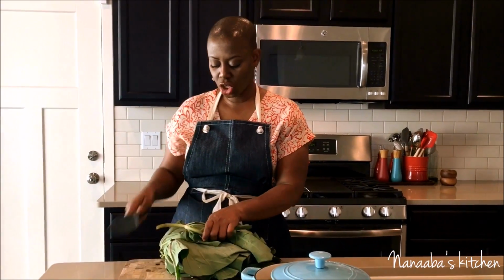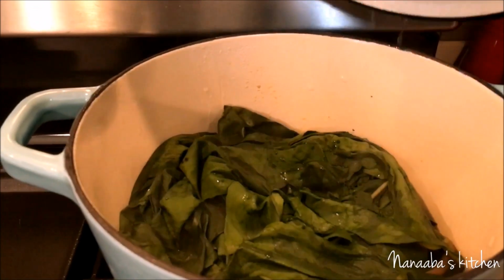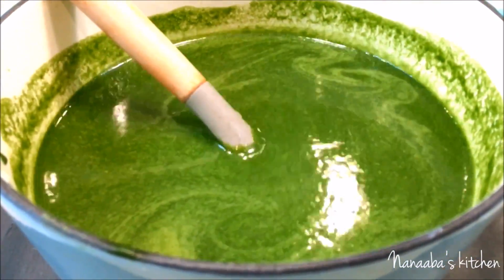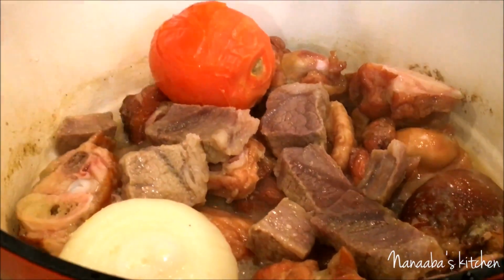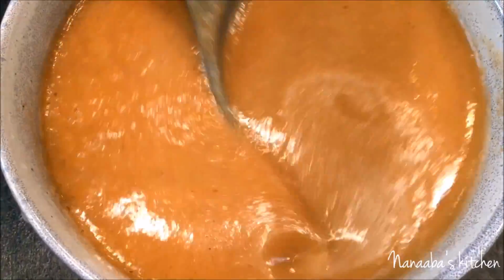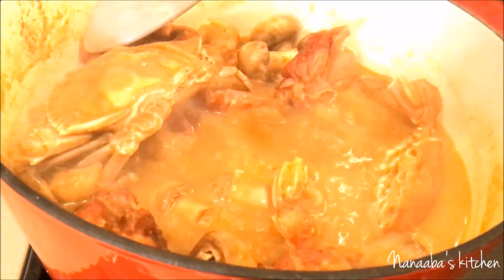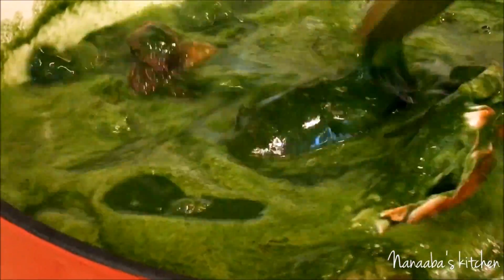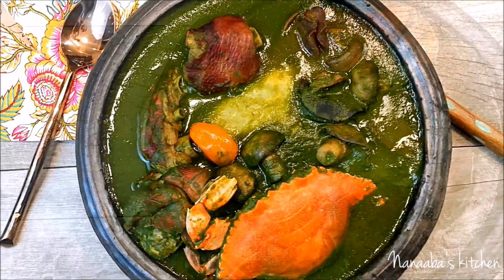How to make the best Ebunu Ebunu Cocoyam leaves Kontomire Soup✔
Ebunuebunu soup is a popular green soup indigenous to the Akan people from Ghana. It’s locally made with kontonmire(taro leaves), however, spinach serves as a great alternative. It is enjoyed with fufu. Below is the link to my fufu video.

INGREDIENTS:

* 8 large kontonmire leaves or 2 packed cups of spinach
* 1 pound smoked turkey pieces
* 1/4 pound cured beef
* 1 Roma tomato
* 1 medium onion whole and peeled
* For marinade (1 habanero chili, 2 small Serrano chilis, 1/4 teaspoon of fennel seeds, 5g of ginger, 1 cloves of garlic)
* 1 heaping tablespoon dry smoked shrimp
* 1 tablespoon dawadawa ( locust bean)
* 2 large blue crabs
* 10 small white mushrooms
* 3 fresh snails
* Smoked fish
* Salt to season
* 3 habanero chilis